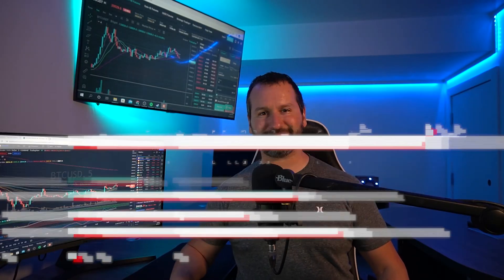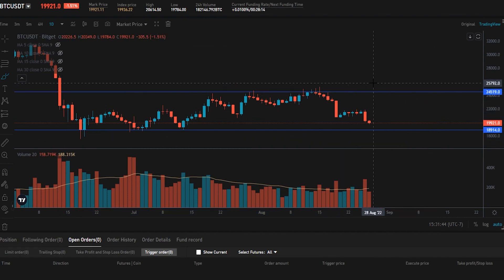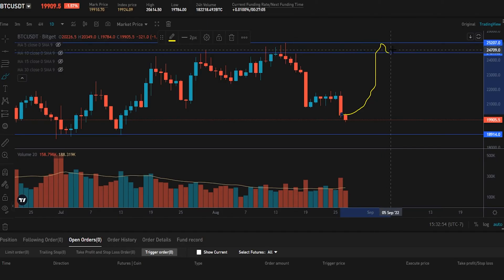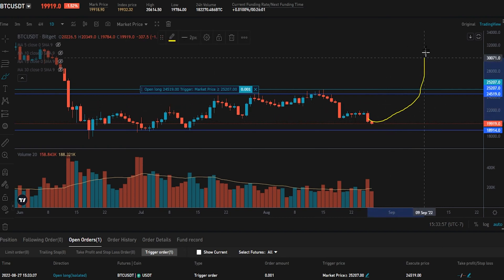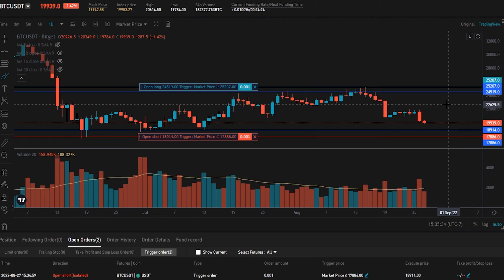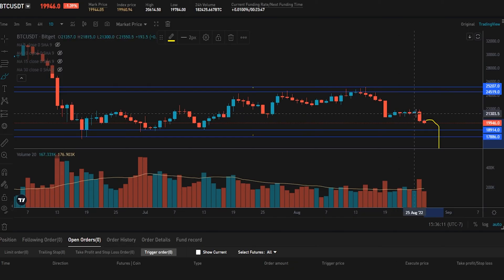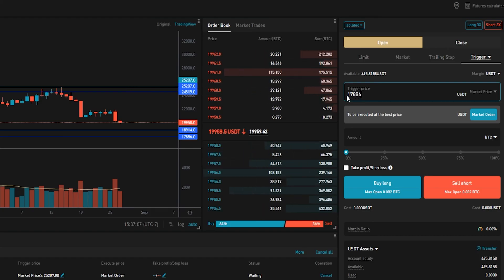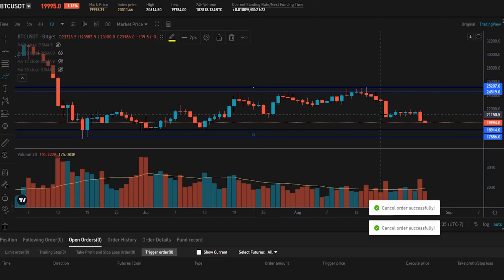BITGET - TRIGGER ORDER - HOW TO USE TRIGGER ORDERS - TUTORIAL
In this Bitget tutorial, I show you how to set up trigger orders.  Setting up and using trigger orders on bitget is easy and I walk you through the steps in this tutorial.

*** RECOMMENDED VIDEOS ***